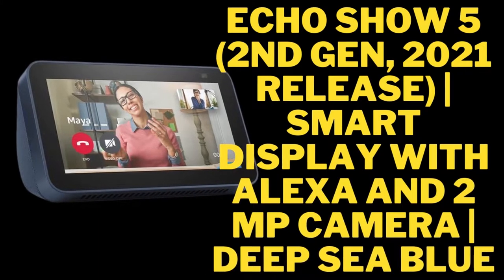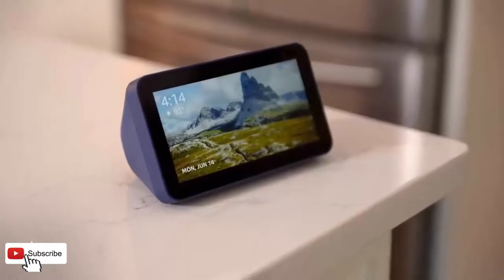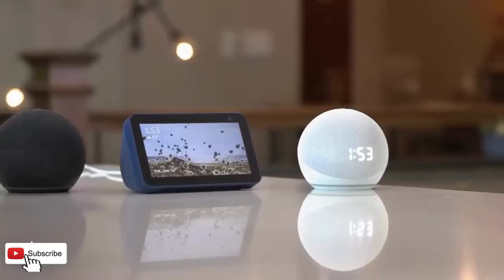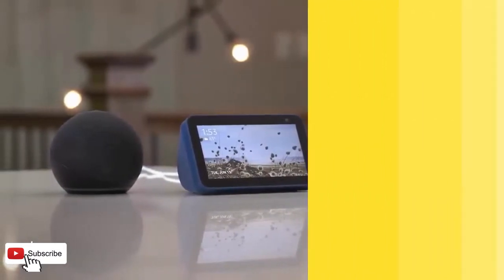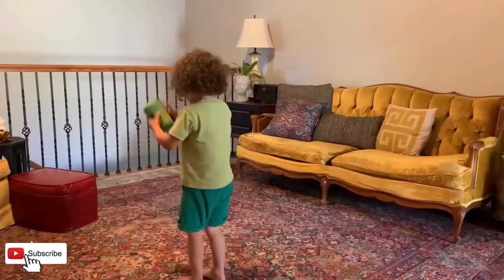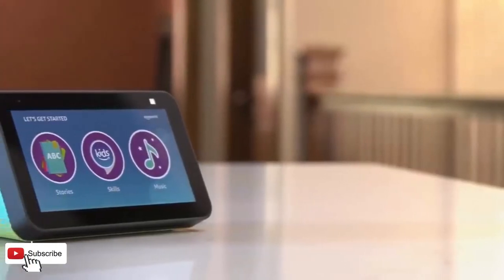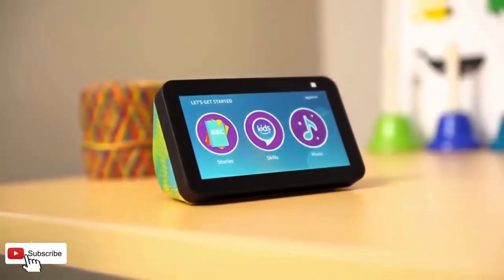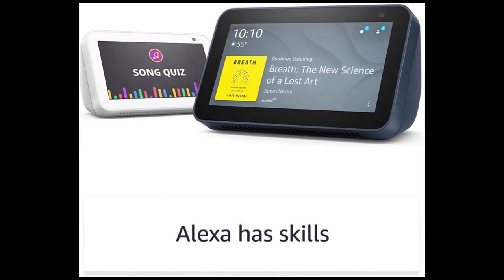Amazon Echo Show 5 (2nd Gen, 2021 edition): What I like, and what I definitely DON'T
Echo Show 5 (2nd Gen, 2021 release) | Smart display with Alexa and 2 MP camera | Deep Sea Blue
Are You Looking For Something Else ?
Best speakers
Best travel bag
Home and Kitchen
best microphone
Best drone with camera
Dslr camera stand
best dslr camera
Best Microphone Stand
Best gaming laptop
best laptop stand
2nd gen,
2nd generation,
alexa show 5,